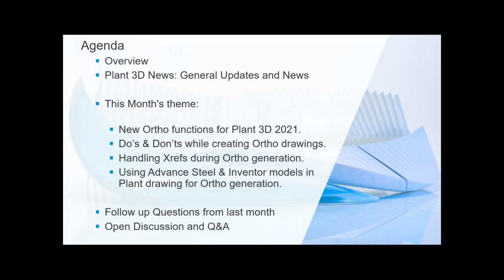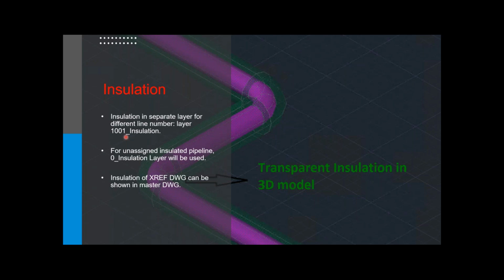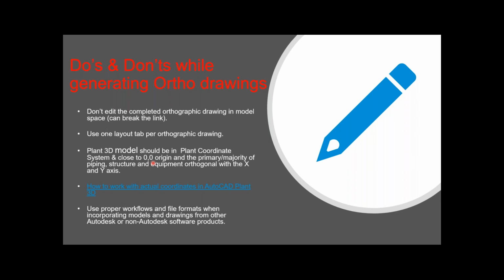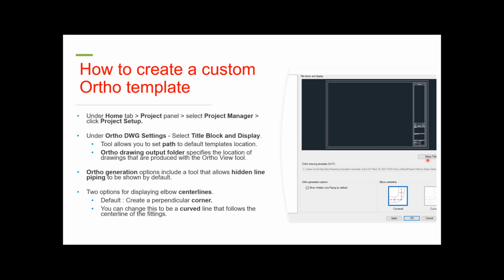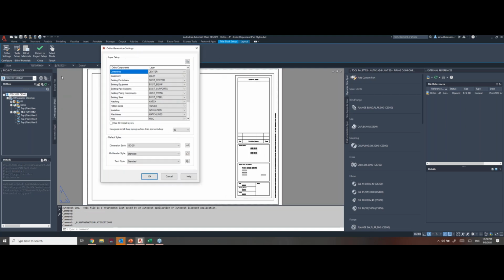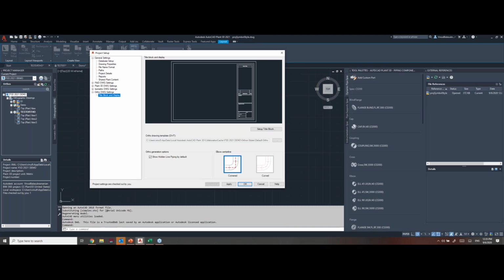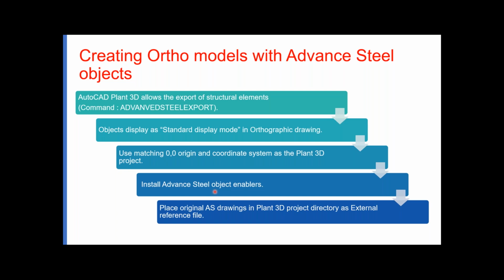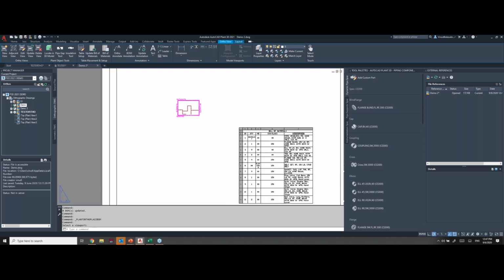Plant 3D Asia-Pacific community virtual meetup - June 2020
Watch the June 2020 recording of our monthly virtual meetup to hear from Plant 3D product experts and fellow users.